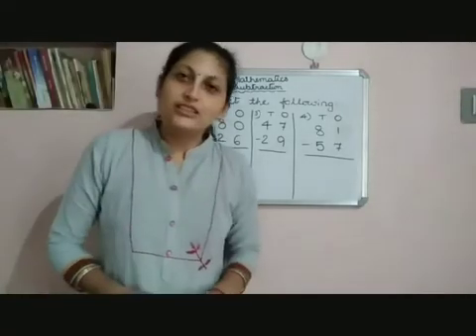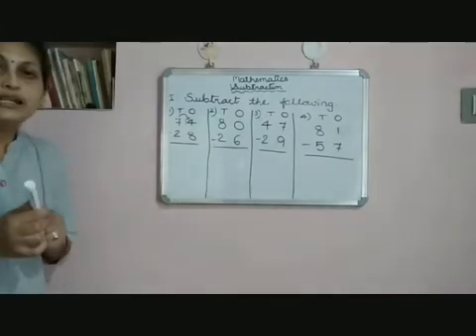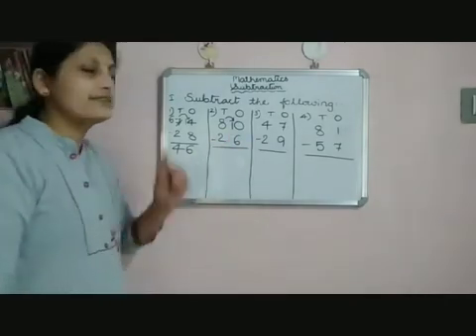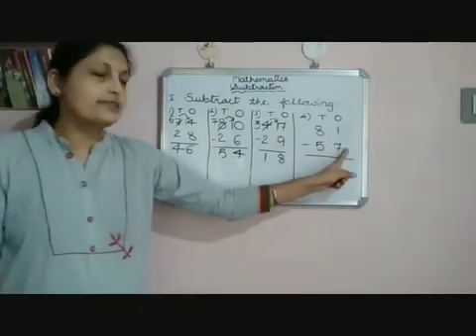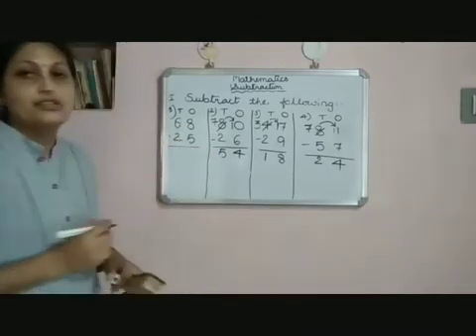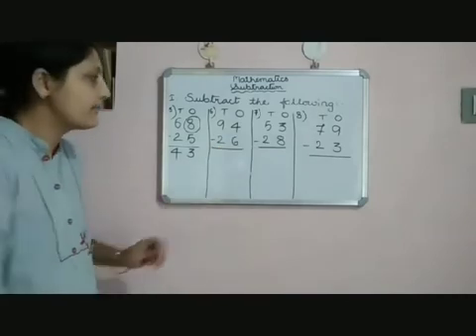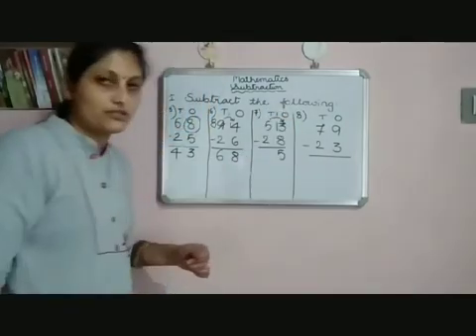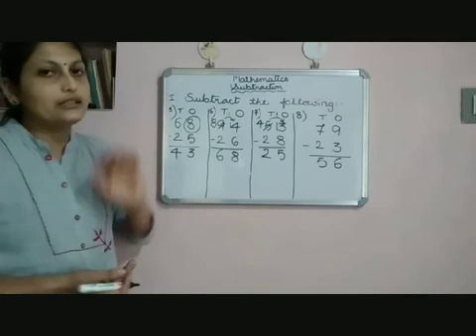Class 2 Subject_ Mathematics Topic_ Subtraction